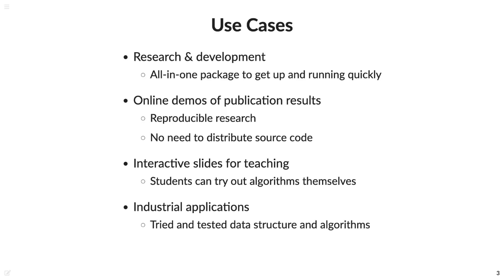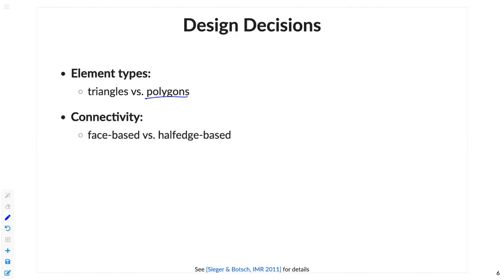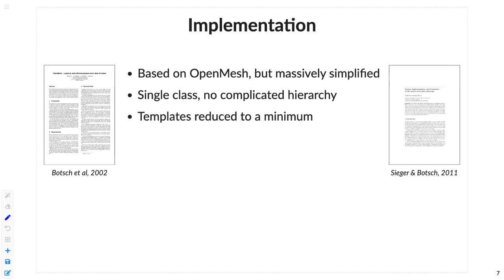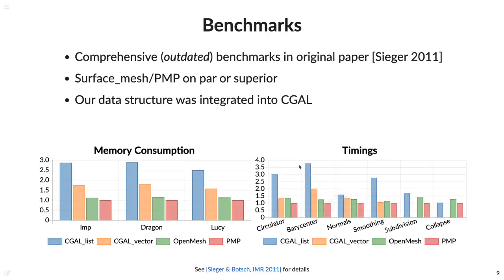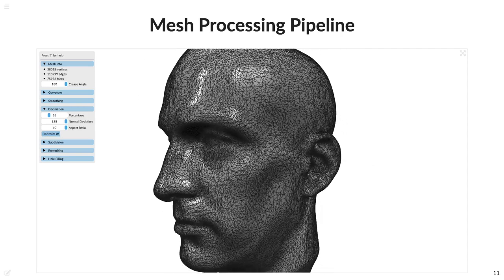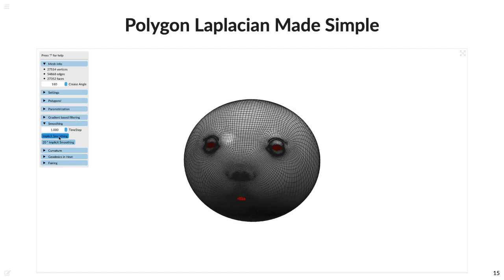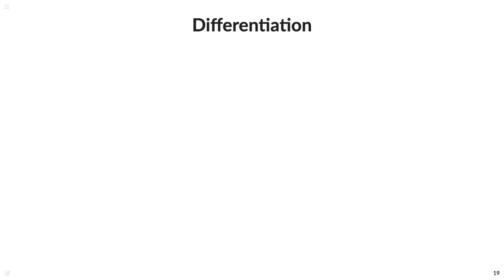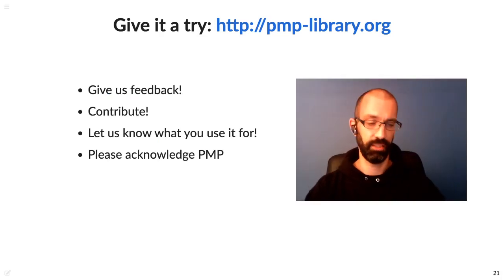SGP 2020 Graduate School: Polygon Mesh Processing Library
A short presentation of our PMP library for the Graduate School of SGP 2020:

Presented by Mario Botsch, Bielefeld University